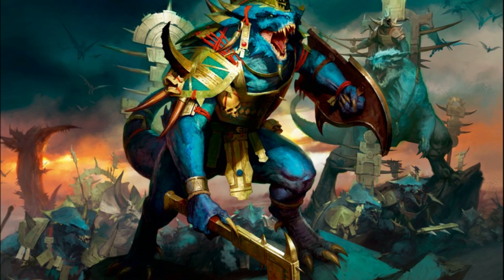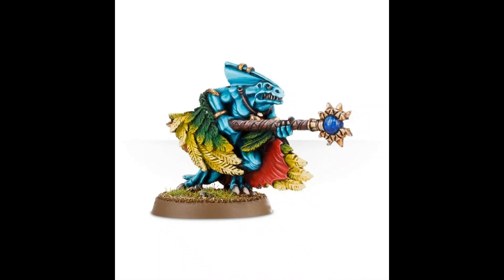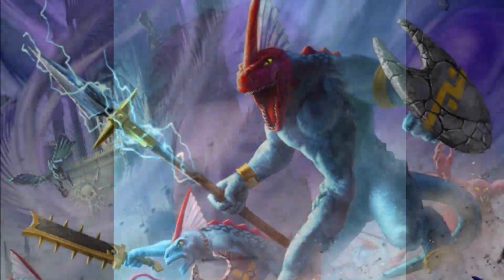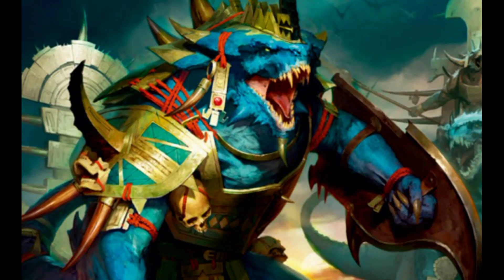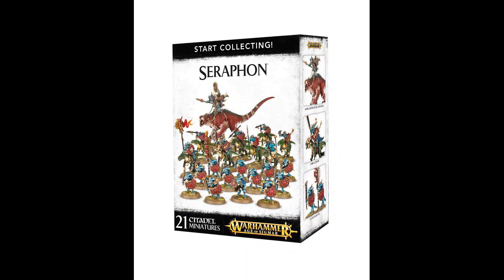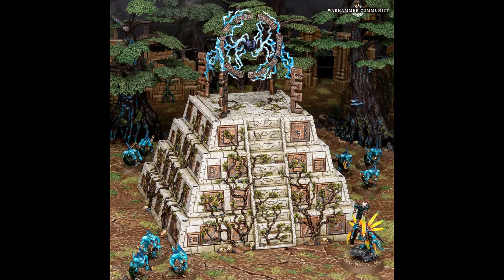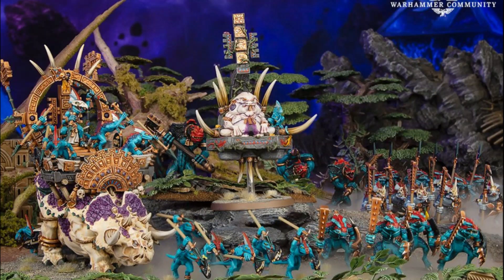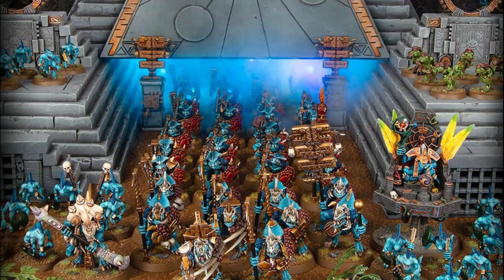SERAPHON - how to collect them?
Where and how to start collecting Seraphon?
You asked - I do my best to answer.

This is an Age of Sigmar Warhammer painting and gaming channel.